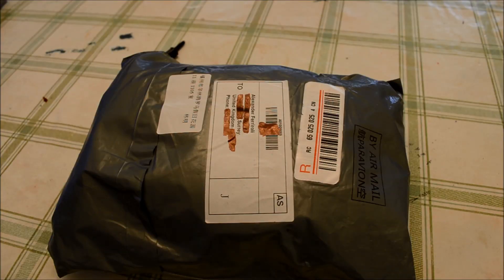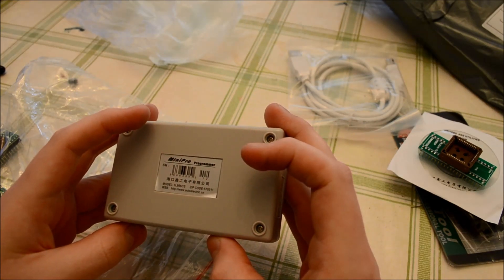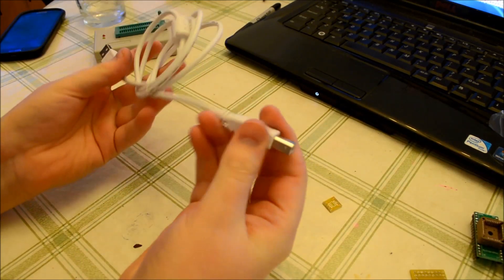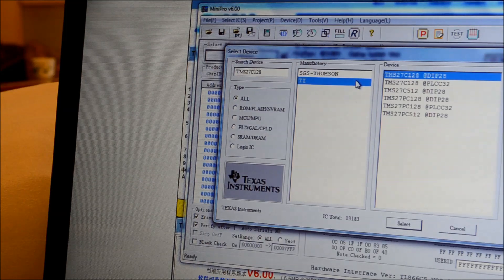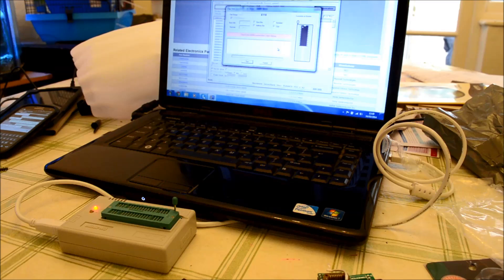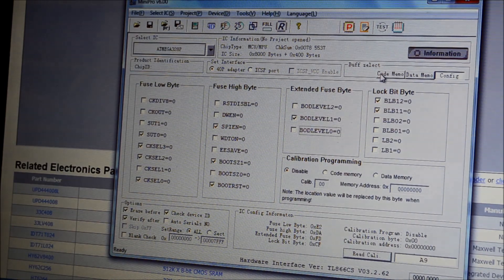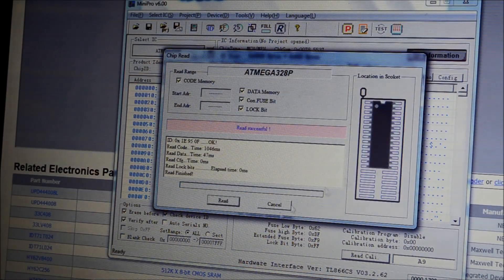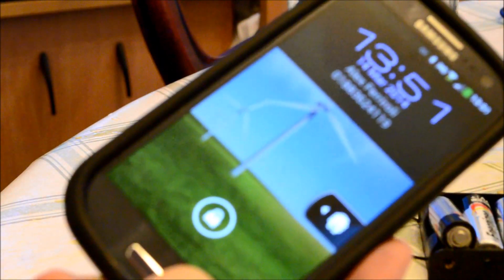MiniPRO TL866CS (TL866) Universal Programmer quick look and test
Here, I'll be testing my new MiniPRO TL866CS Universal programmer, from un-bagging (there was no box...) to reading and writing ICs.